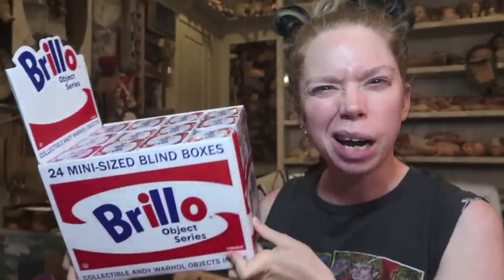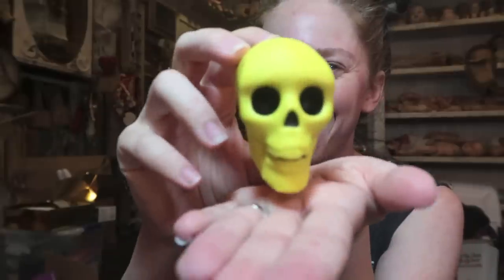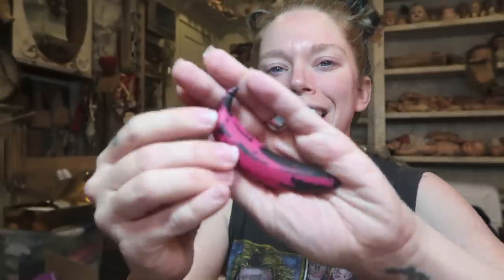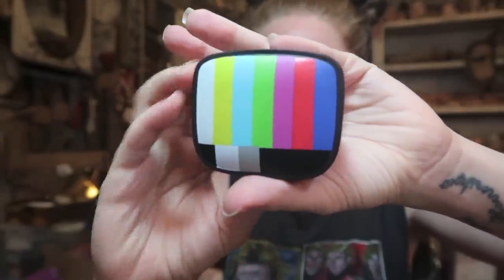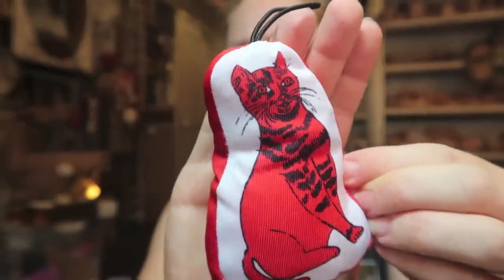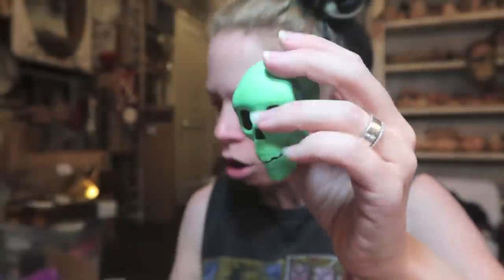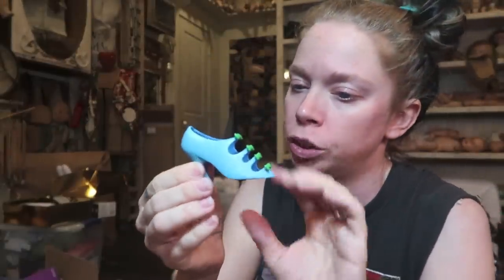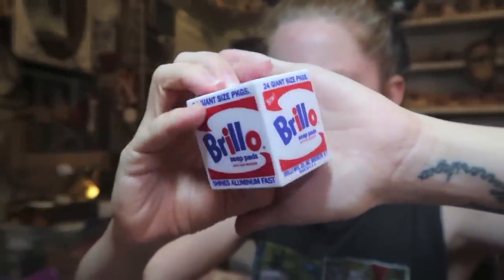What's Inside These Cubes?